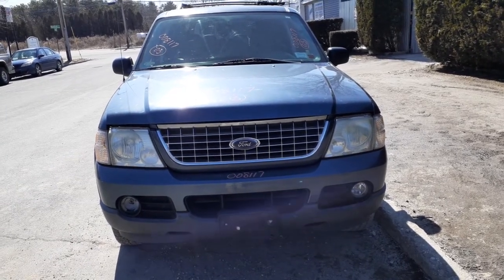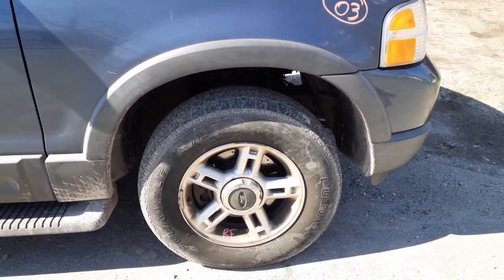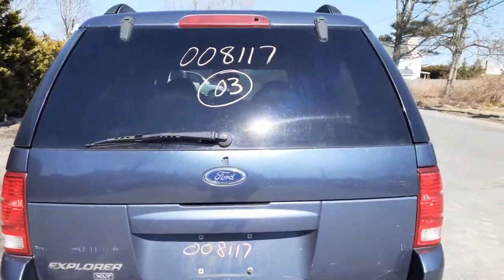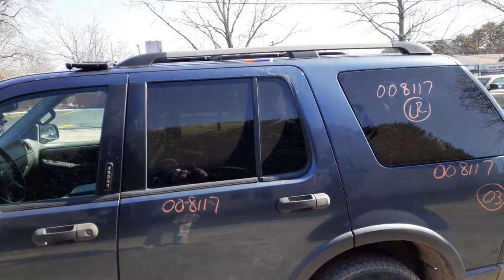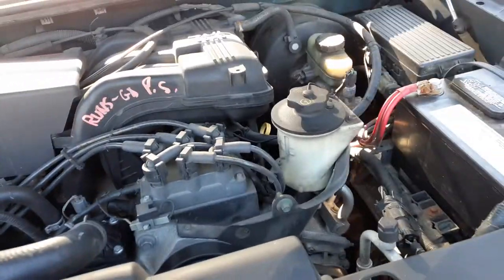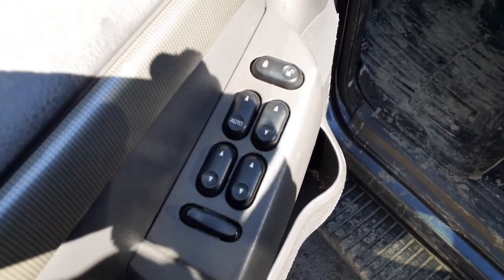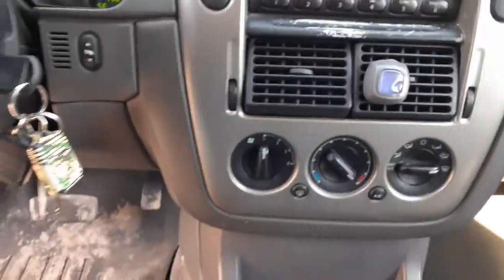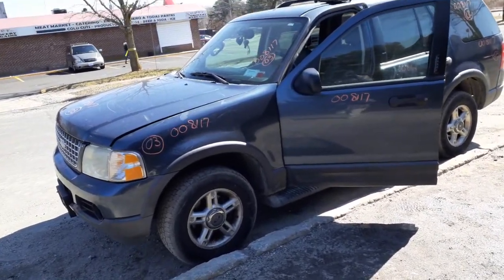All American Auto Wreckers is Parting out this 2003 Ford Explorer XLT 4x4 4.0 at used Stock # 8117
This 2003 Explorer XLT is a 4x4 with a 4.0 SOHC motor runs and drives good. This Explorer cam in running and driving. We sold the Transmission now but still have a load of good parts left to sell. This Explorer came in with mechanical problems and wouldn't pass emissions. The body is in good shape. It also has the 16x7 alloy wheels all 4. This 2003 Explorer also has 3.55 gear ratio front and rear diffs. All axles are in good shape also with abs brakes. The Transfer case is electric with the motor complete. So if Moe-Larry or Curly can help you with any parts from this 2003 Explorer XLT PLEASE call us Toll-Free at or go to htpps://